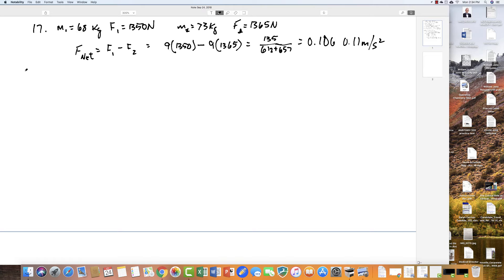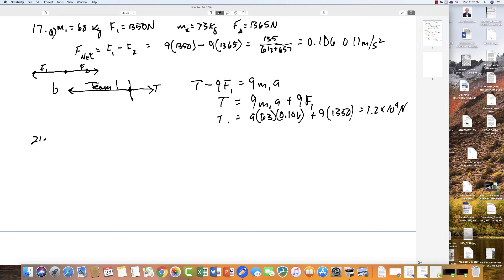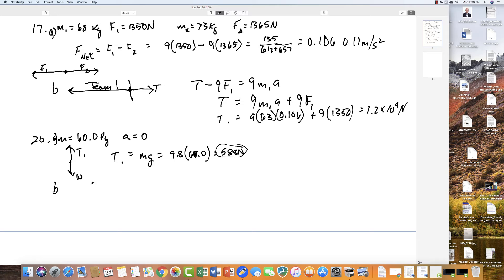Physics HW week 4 A 2